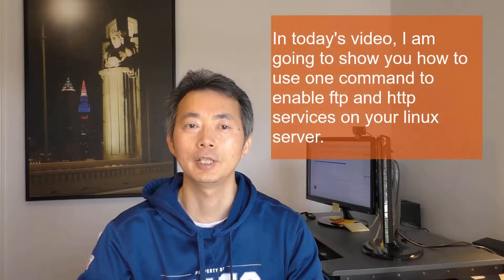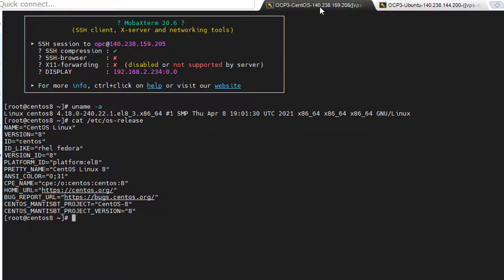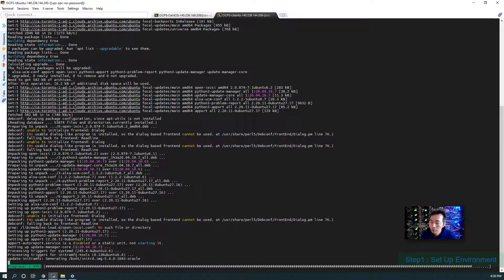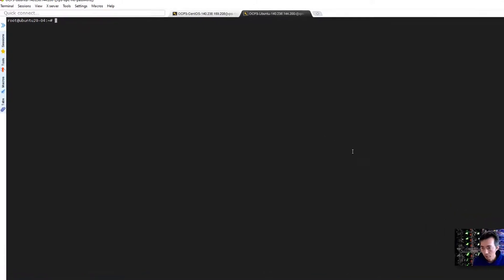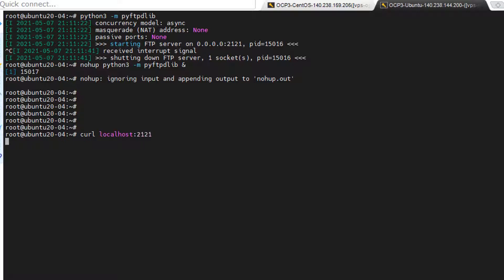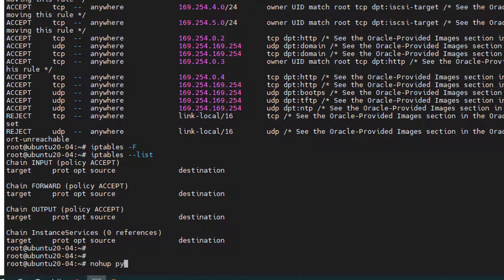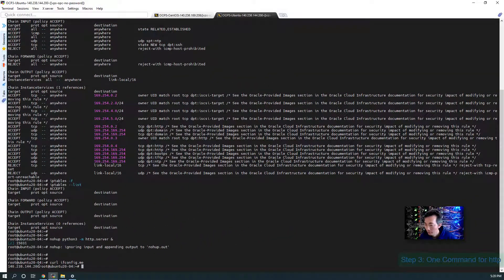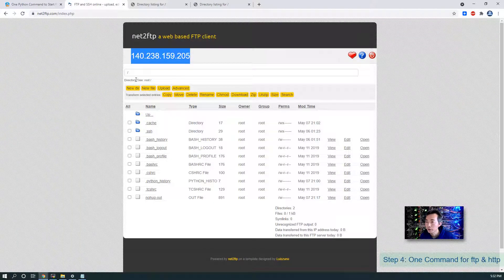One Command to Start FTP and Http Services in Linux Server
While working on Linux server, you might want to quickly start a ftp or http service for file transferring or testing. This video is to show you a way to use one line Python command to start either ftp or http, or both services.

It will require Python environment including Pip package and pyftpdlib module to be installed first. You might also need to adjust your VPS firewall and local linux firewall.

Eventually, we can use just one line command to start both ftp and http services in your linux server.